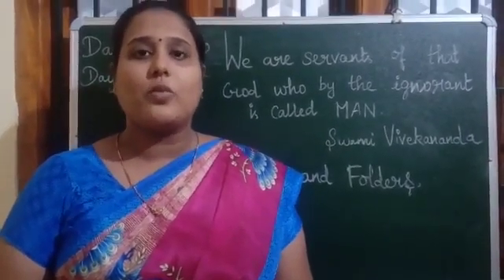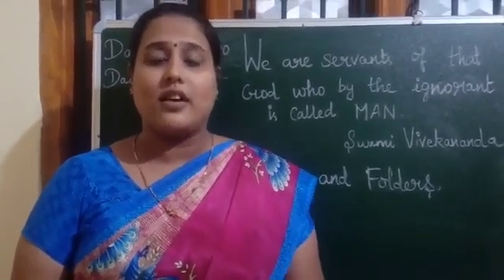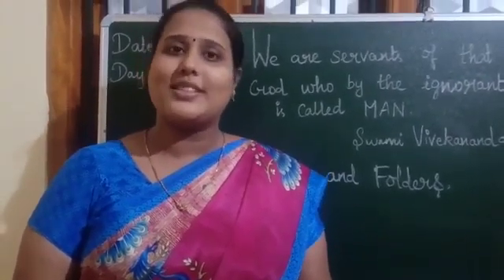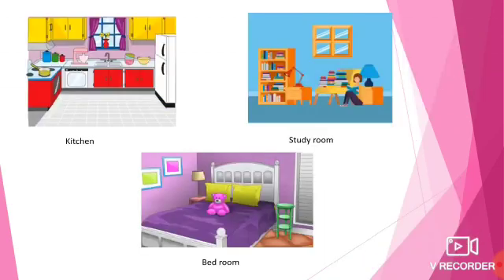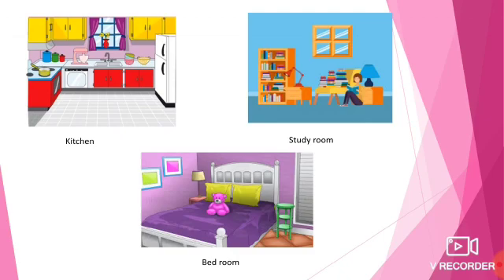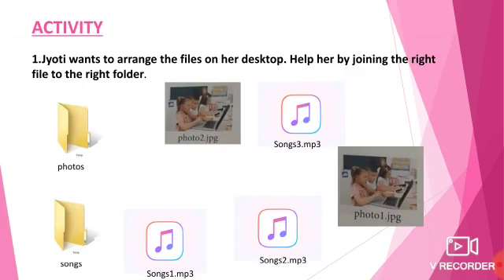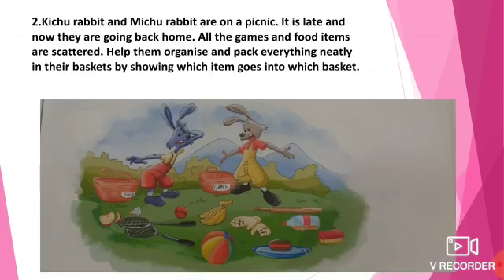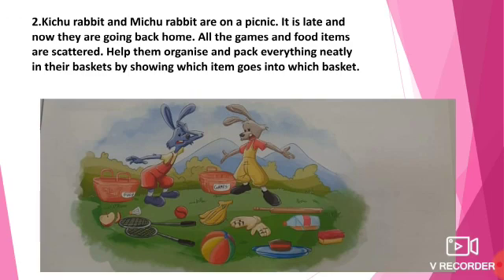Files and Folders for Grade 2 ICT